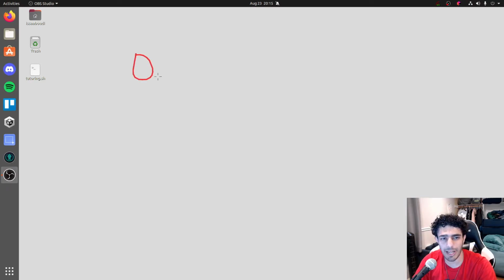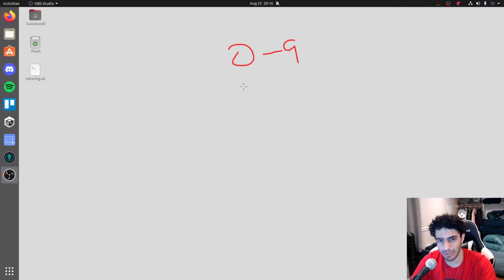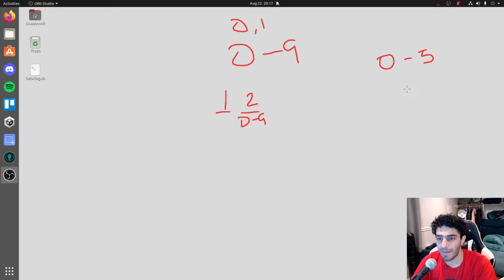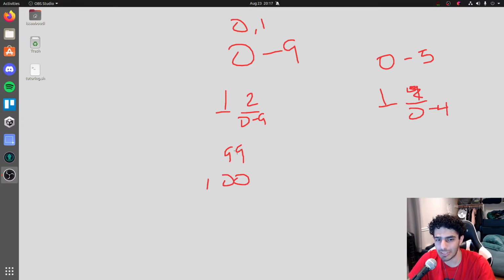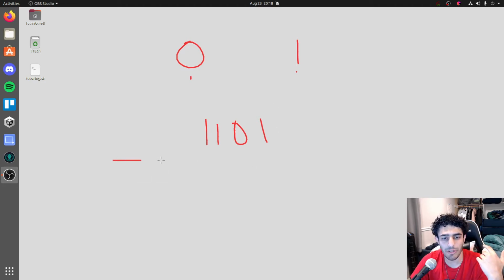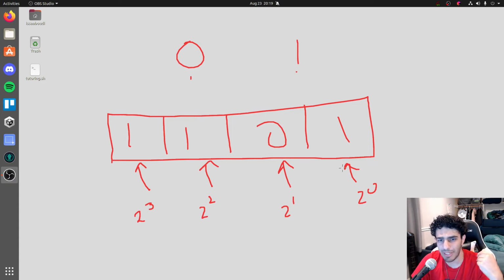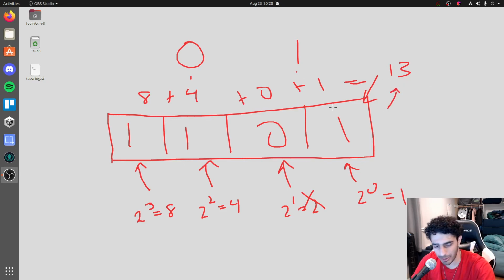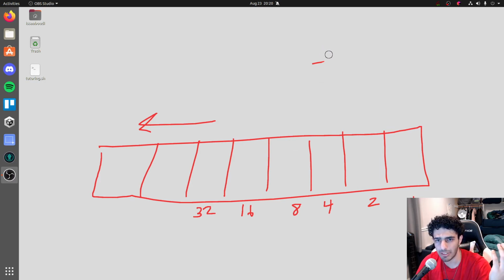How to count like a computer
Hello YouTube

I wanted to make a video showing my method for converting numbers between binary and decimal number systems.